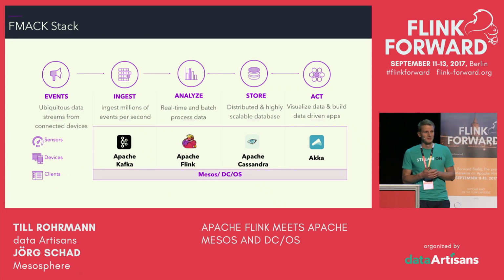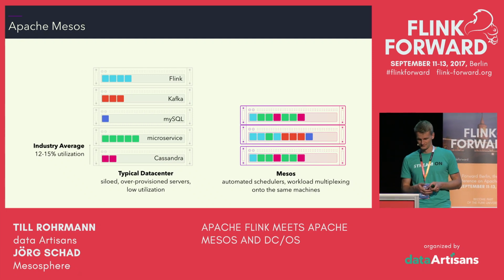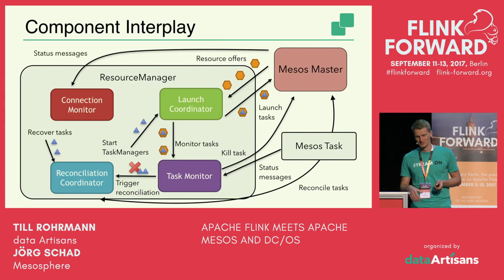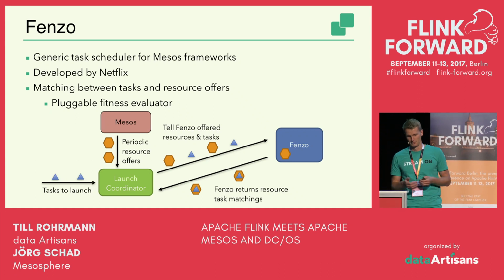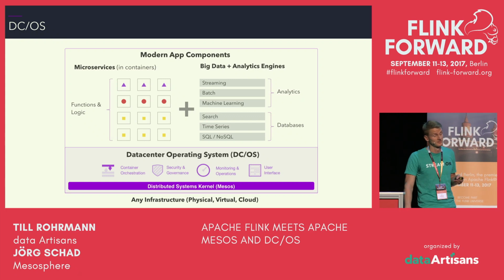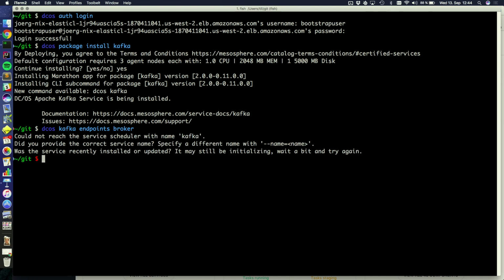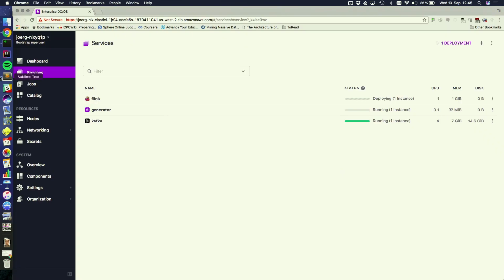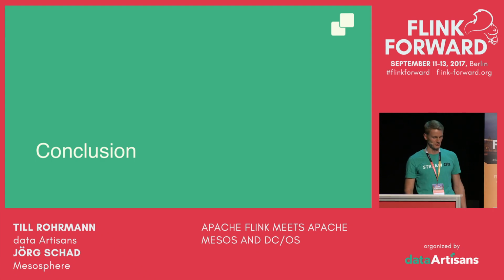Apache Flink meets Apache Mesos and DC/OS - Till Rohrmann (data Artisans)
Till Rohrmann, Engineering Lead at data Artisans (Jörg Schad, Core Developer at Mesosphere couldn't make it to the talk)

Apache Mesos allows operators to run distributed applications across an entire datacenter and is attracting ever increasing interest. As much as distributed applications see increased use enabled by Mesos, Mesos also sees increasing use due to a growing ecosystem of well integrated applications. One of the latest additions to the Mesos family is Apache Flink. Flink is one of the most popular open source systems for real-time high scale data processing and allows users to deal with low-latency streaming analytical workloads on Mesos. In this talk we explain the challenges solved while integrating Flink with Mesos, including how Flink’s distributed architecture can be modeled as a Mesos framework, and how Flink was integrated with Fenzo. Next, we describe how Flink was packaged to easily run on DC/OS.